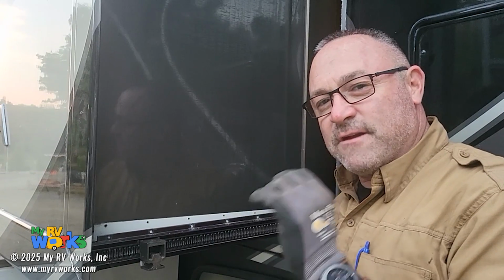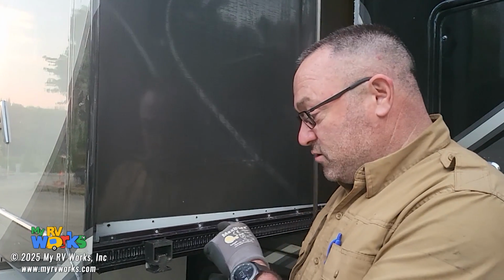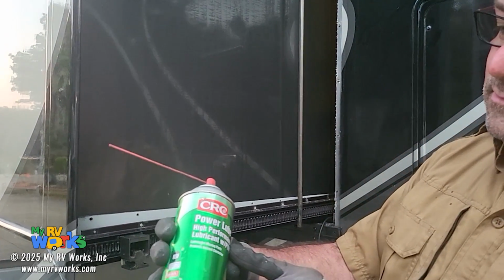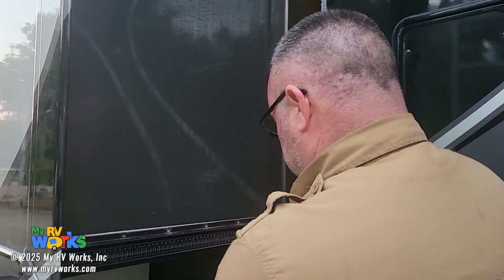Stop Slide Room Failures! How to Properly Lubricate Your Lippert Slide in 2 Minutes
My RV Works, Inc. RV Technician, Darren Koepp, demonstrates the proper way to lubricate your Lippert slide room—one of our most requested tips! Watch this long-awaited video to see how it’s really done and keep your slide running smooth.

Is your RV slide room sticking, grinding, or wearing out too soon? You might be skipping the most important step in slide maintenance—lubrication!

In this quick 2.5-minute video, Darren from our mobile RV repair team shows you exactly how to properly lubricate your Lippert slide room—the right way. 🛠️

👉 While Lippert now says not to lubricate these slides, we believe that advice has led to premature failures and costly repairs. We’re here to set the record straight and show you how to extend the life of your slide with just a few simple steps.

✅ Fast ✅ Easy ✅ Proven by pros in the field

Want to be the first to know when we release new content, get the real scoop on My RV Works, or become a mobile RV tech?

Topic: Slide Lubrication
System:  Lippert Schwintek Slide Room
Products
Men's Tactical Shirt
Men's Tactical Pants
Amazon Storefront
Resources
Location: Sequim, WA

Camera:
Samsung ZFold3
Samsung Note8
Olympus TG-4

Audio:
Portable Recorder

Lighting & Accessories:

Tripod Mount Adapter